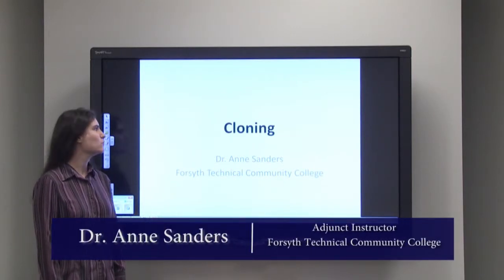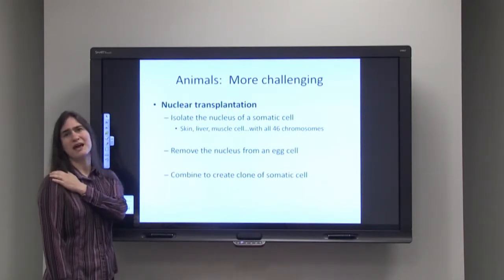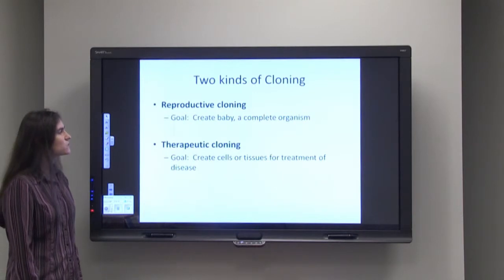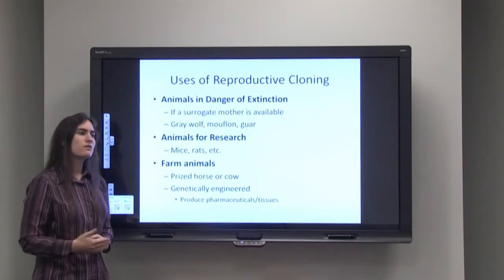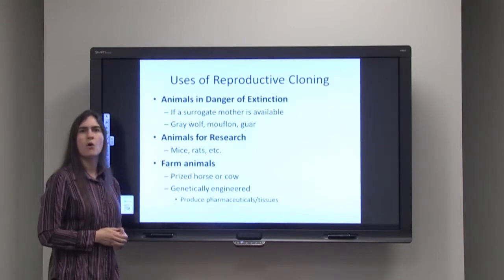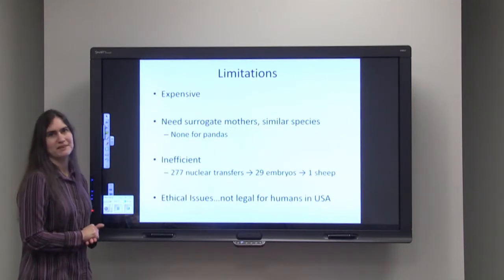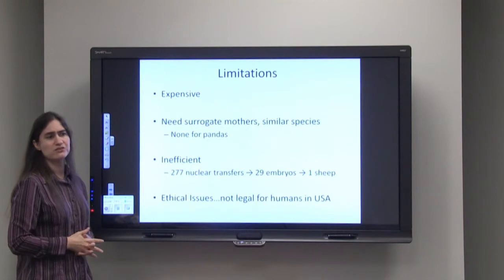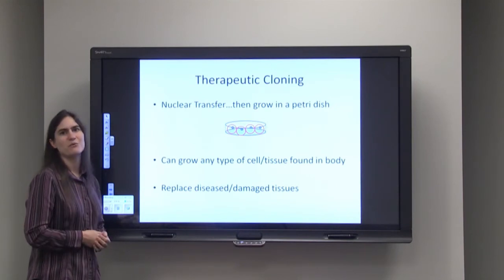Cloning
Dr. Anne Sanders discusses cloning.